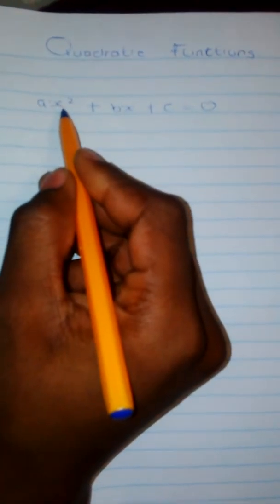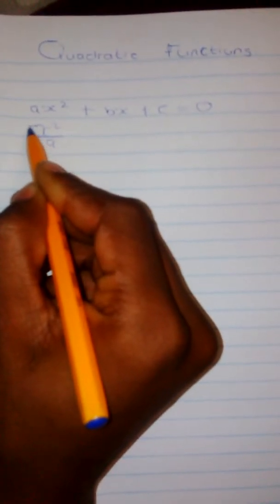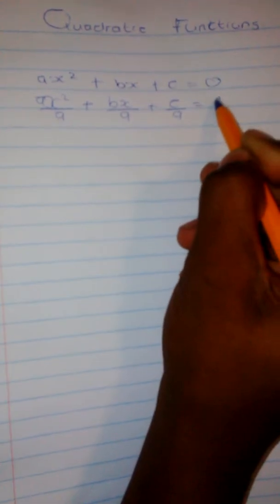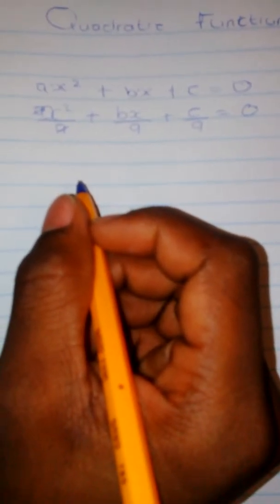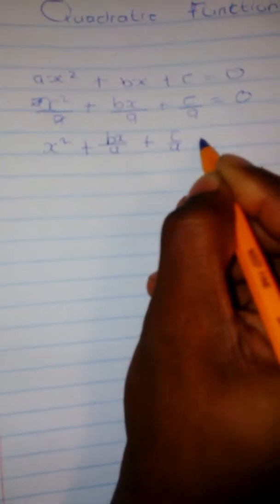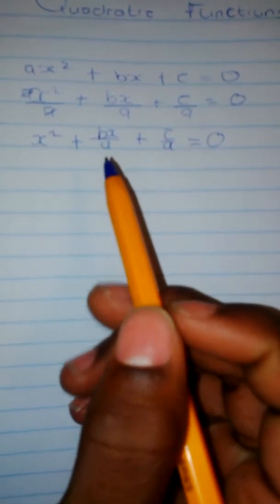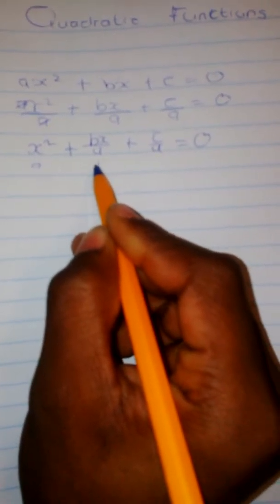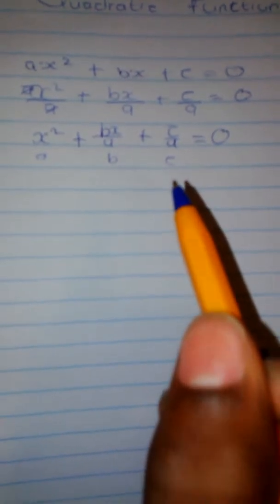Solving the quadratic equation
How to solve the quadratic equation